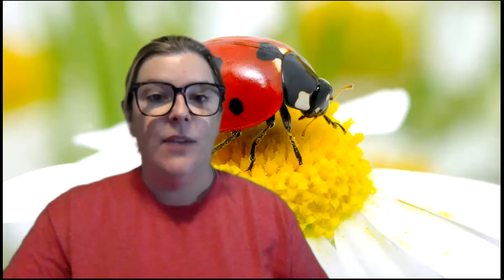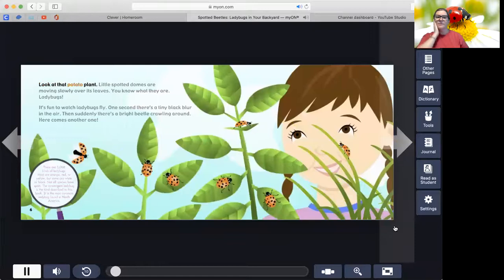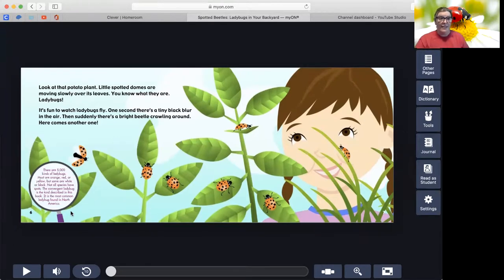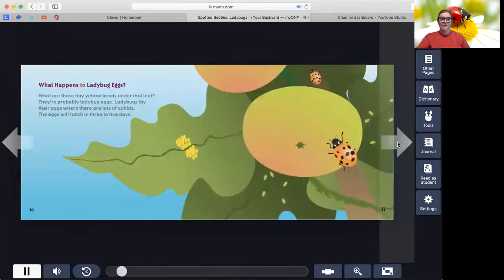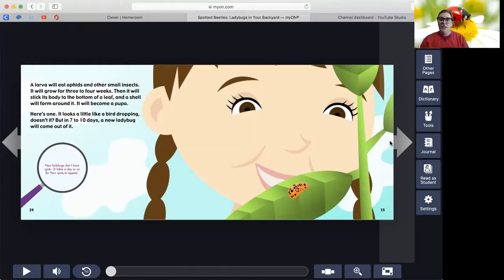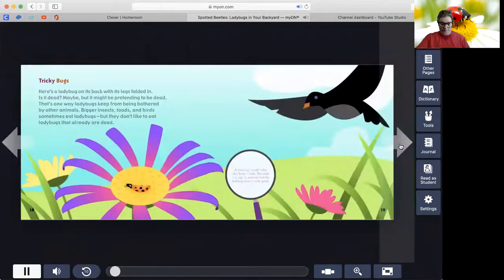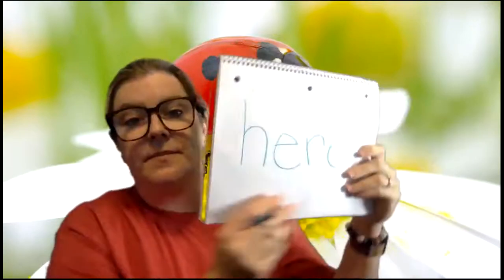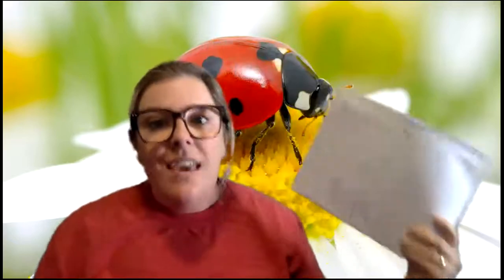Mrs. G's Reading Lesson April 1st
During today's lesson we learn more about the ladybug. Follow along and make sure to check our my writing model for today too!